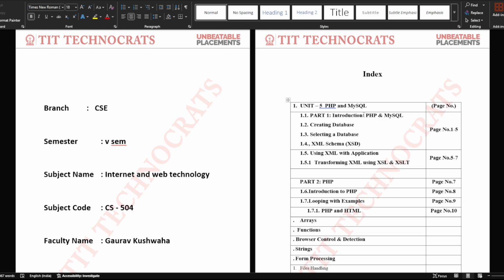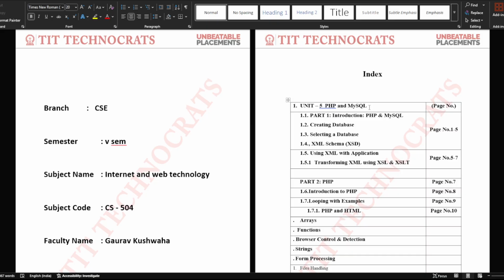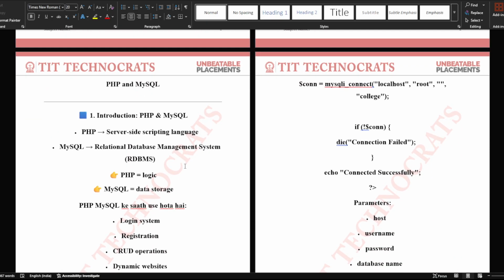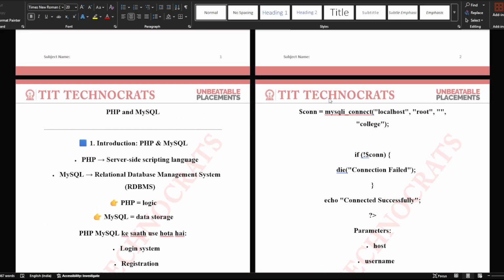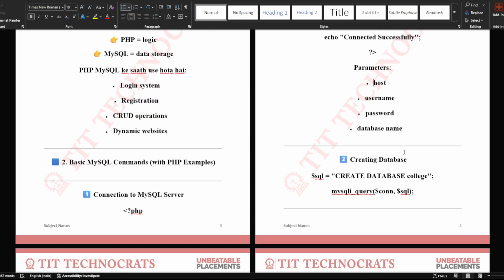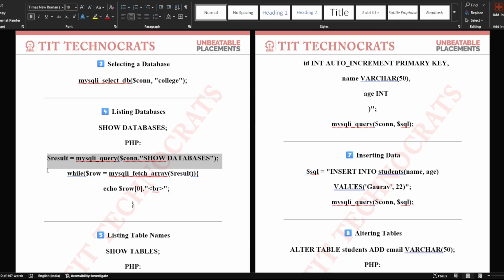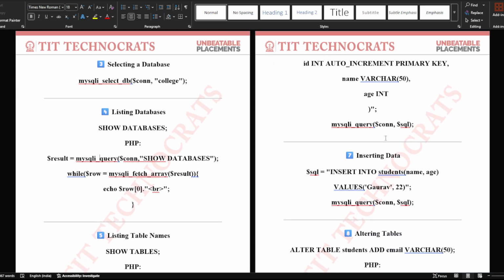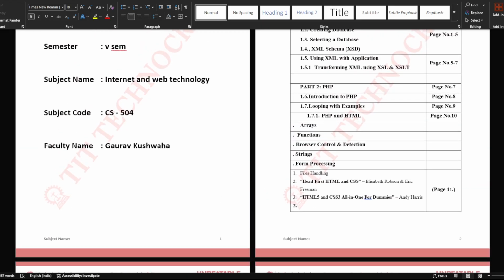Unit 5 internet and web technology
This lecture cantain PHP and MySQL concept of chapter